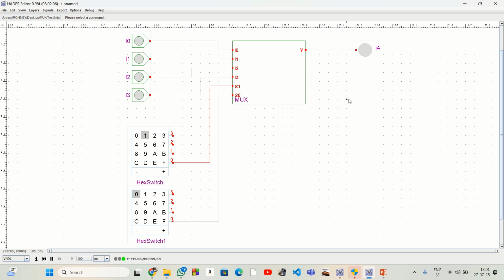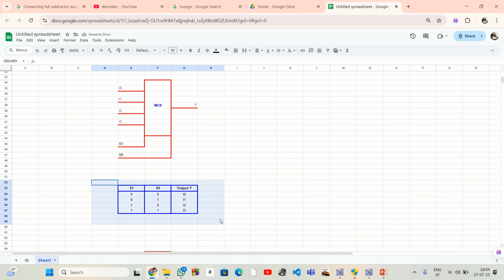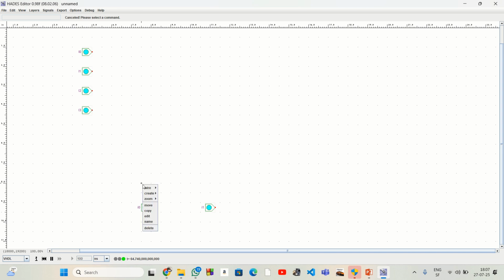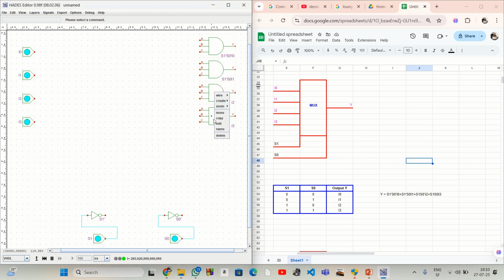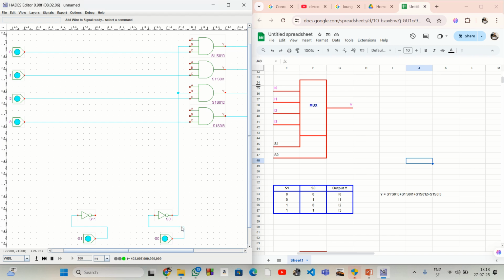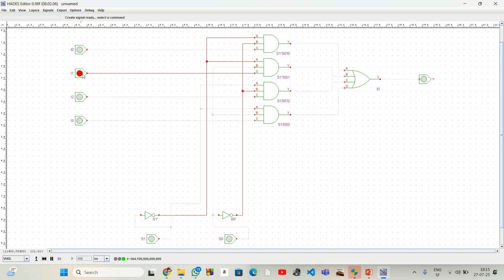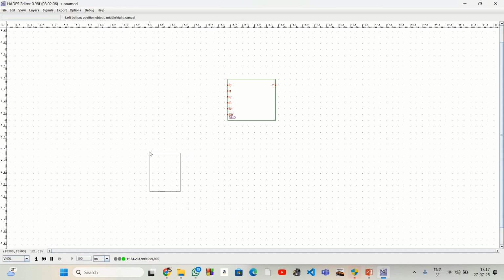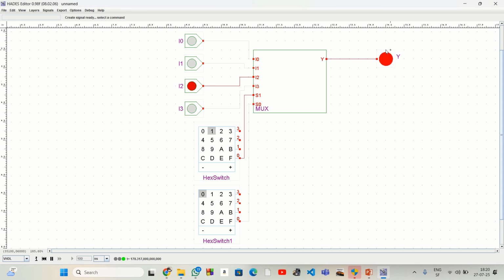4 -1 MULTIPLEXER Design.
This video explains how to design the circuit of a 4 to 1 multiplexer (Data Selector) and it's tester circuit.